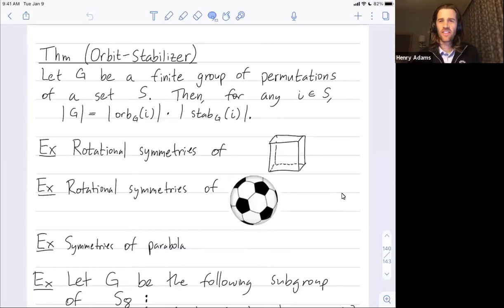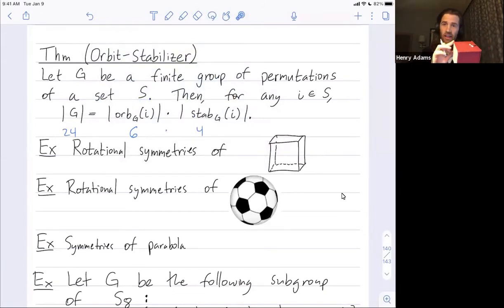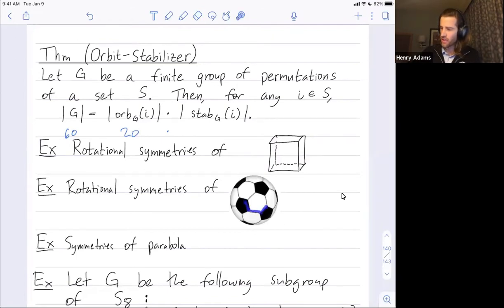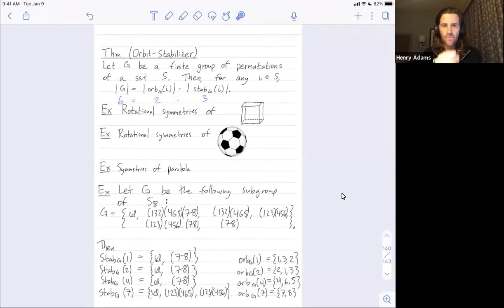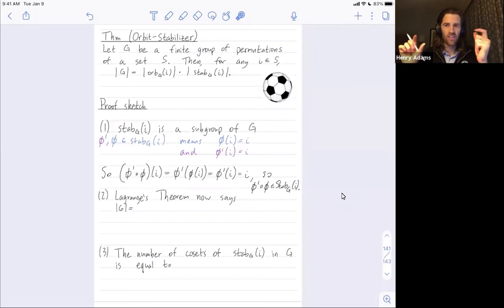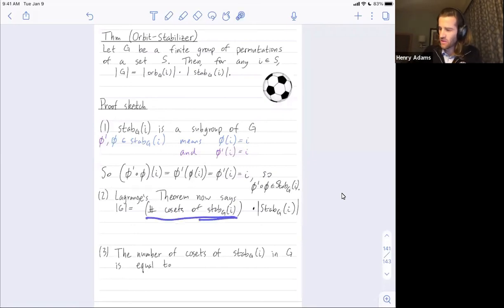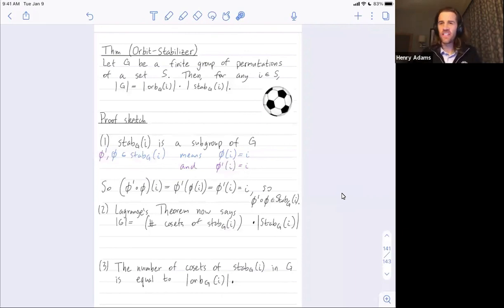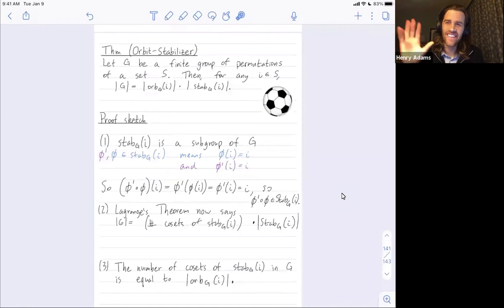Abstract Algebra 70: The orbit-stabilizer theorem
Abstract: We wrap up our sequence of videos on orbits and stabilizers by precisely stating the orbit-stabilizer theorem. We also give a partial outline of its proof, which relies on Lagrange's theorem (the size of a subgroup always divides evenly into the size of a finite group). The orbit-stabilizer theorem can be used, for example, to coun the number of rotational symmetries of a cube.